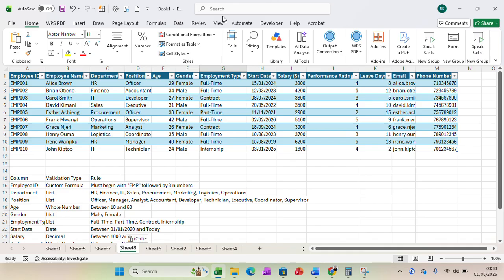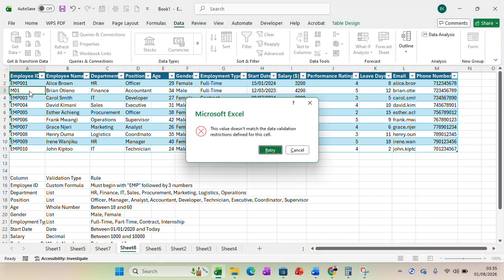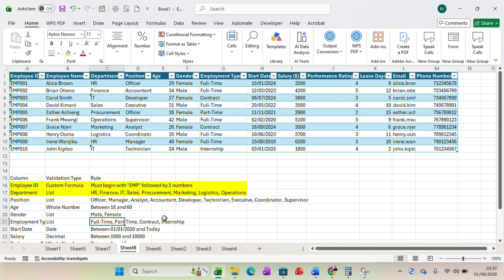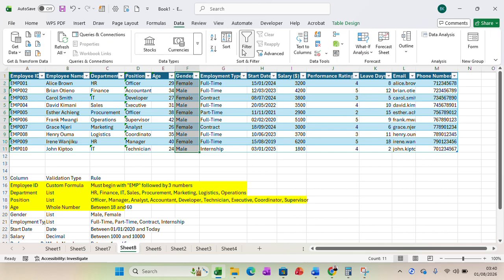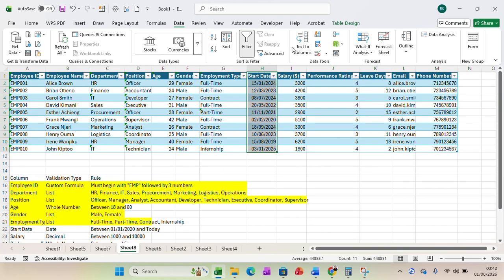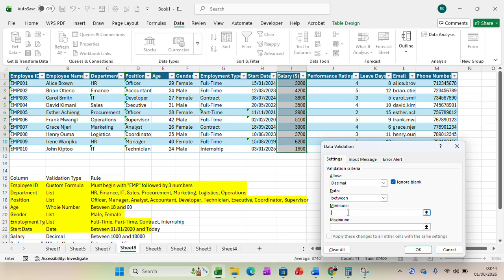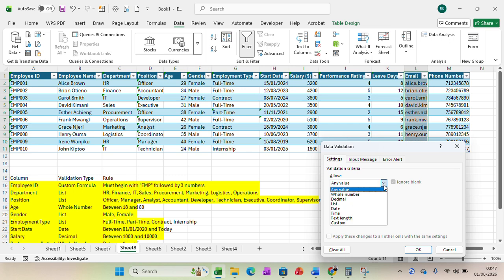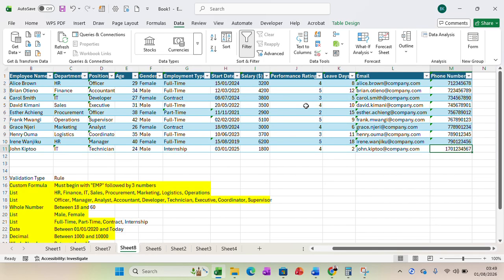Master Excel Data Validation: Stop Data Entry Errors in Minutes and Improve data quality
Are you tired of dealing with inconsistent, incorrect, or duplicate data in Excel? In this step-by-step tutorial, you'll learn how to use Data Validation to improve data quality, reduce errors, and make your spreadsheets more professional.
In this video, you'll learn:
What Data Validation is and why it matters
Restrict entries to numbers, dates, or text
Set minimum and maximum values
Create custom validation rules using formulas